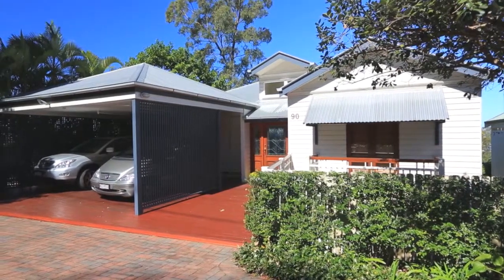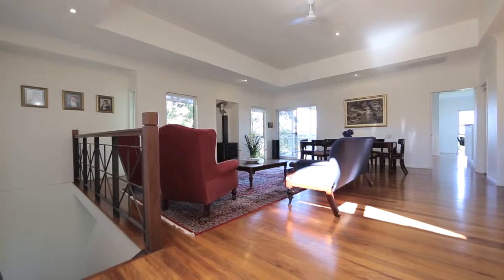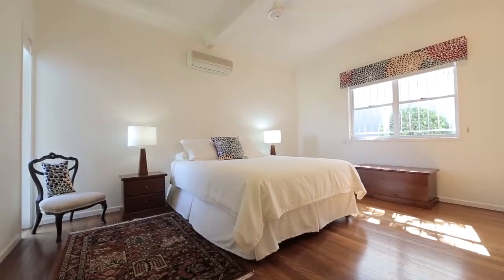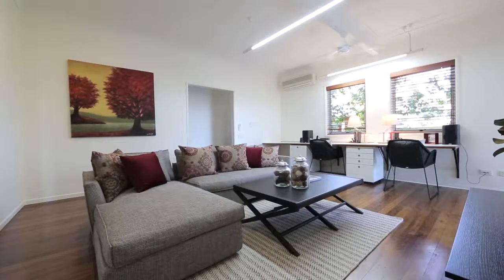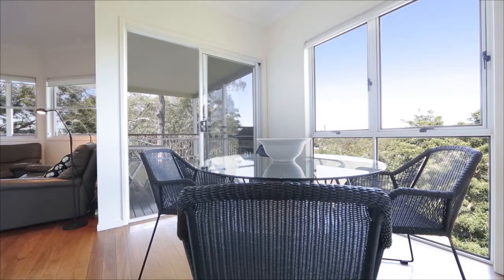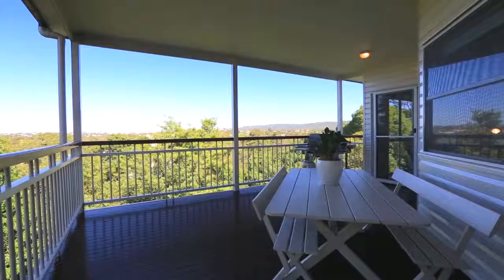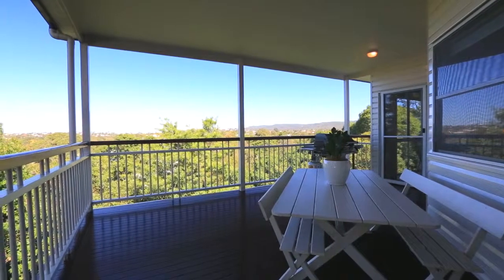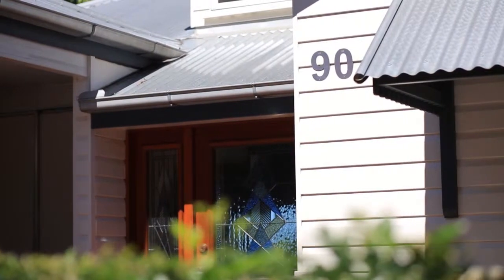90 Willmington Street - Newmarket (4051) Queensland by Garry Jones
Property Video shoot of 90 Willmington Street - Newmarket (4051) Queensland by PlatinumHD for